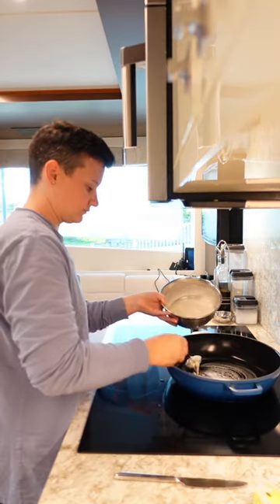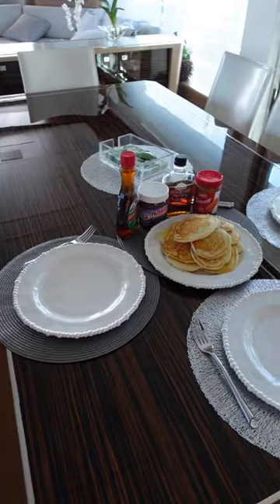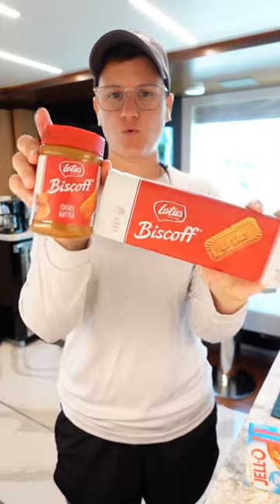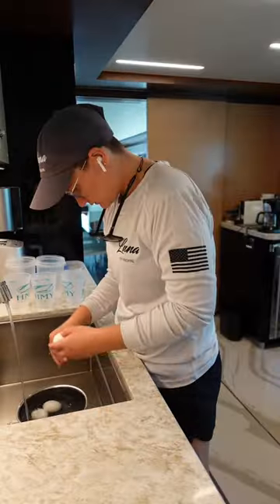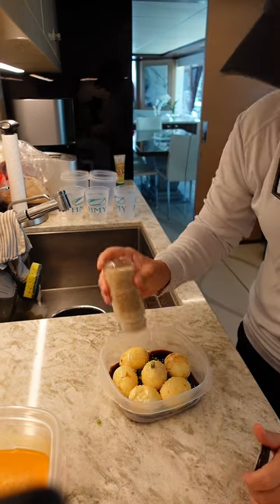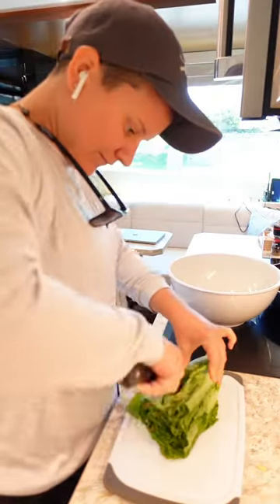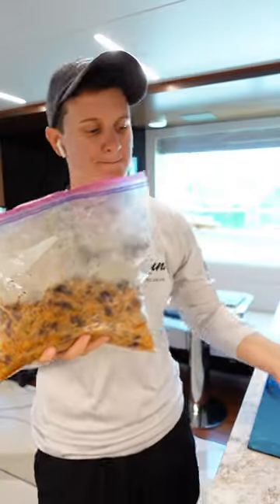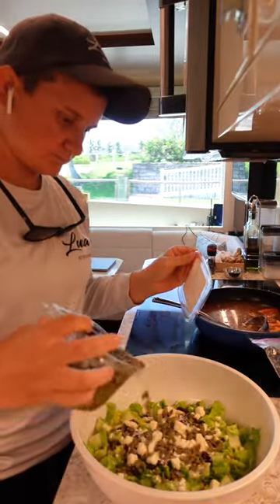Day in the Life as a Chef on a Yacht- Day 11